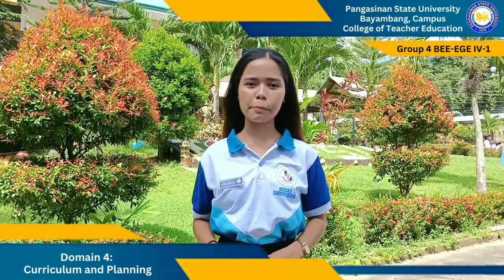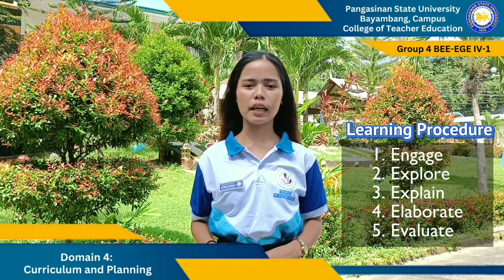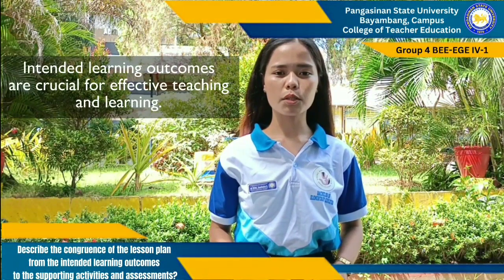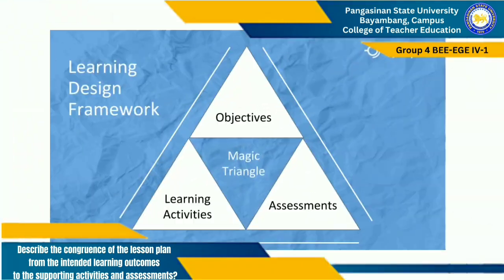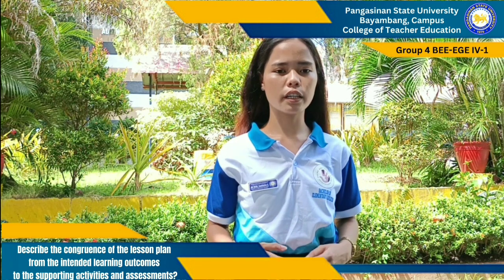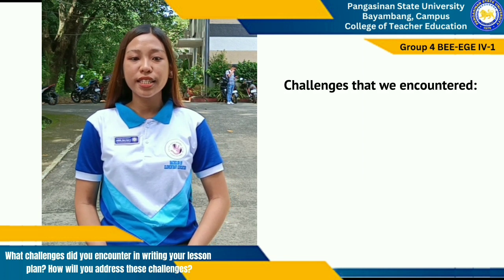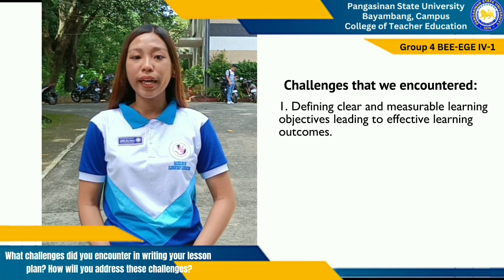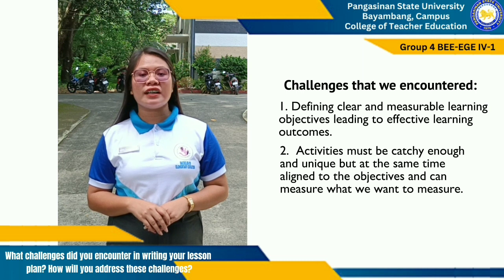Group 4 | FS2 Activity 4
Activity 4 — Writing My First Lesson Plan